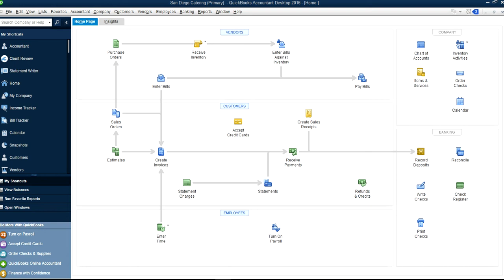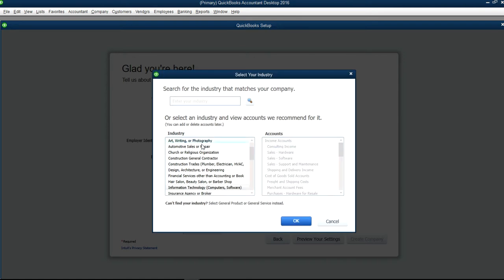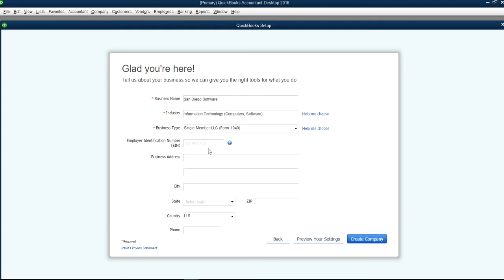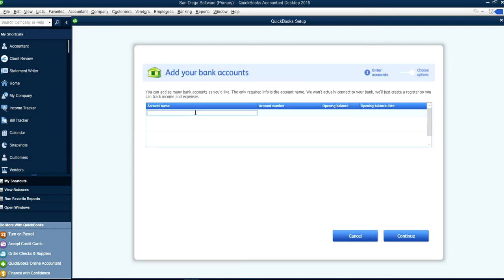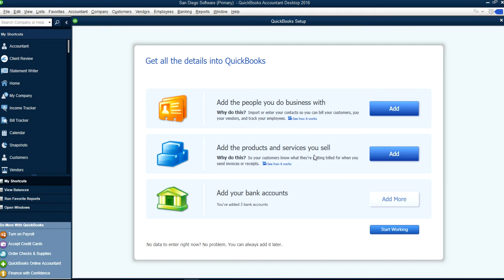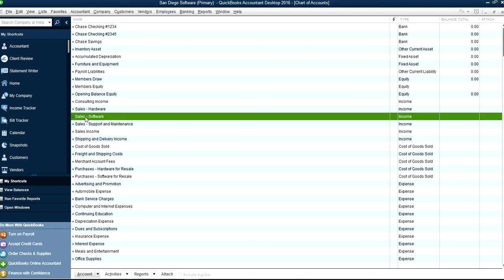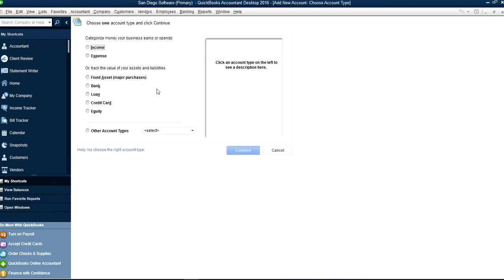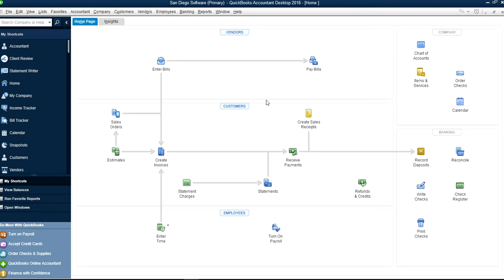QuickBooks 2016 Desktop - Create a new company file express setup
Facebook.com/QuickBooksQBO/